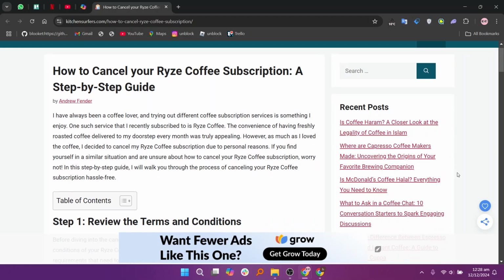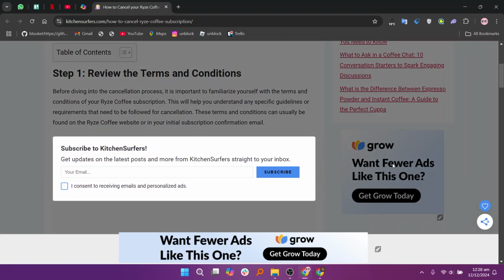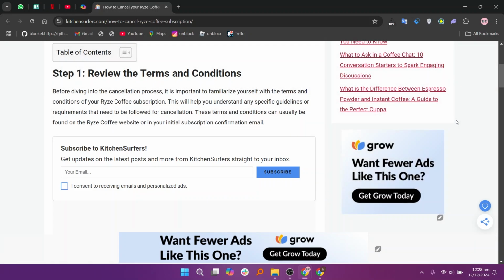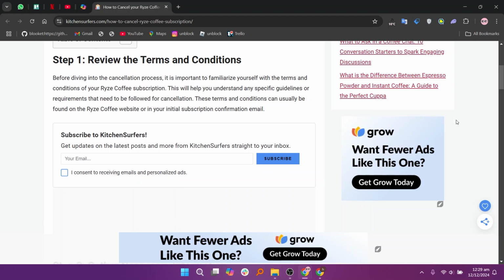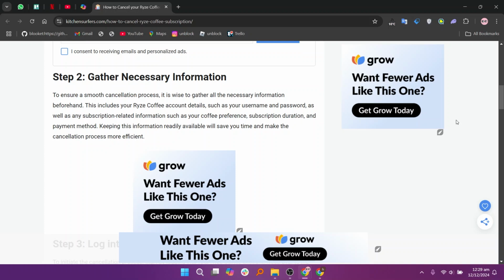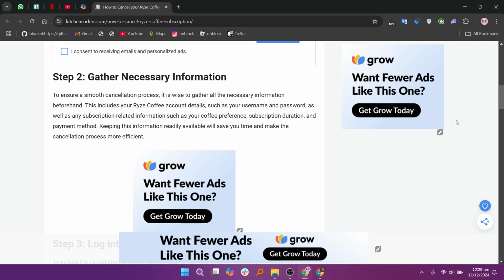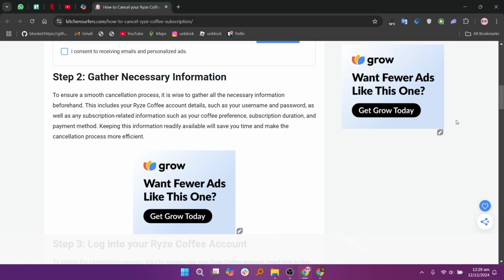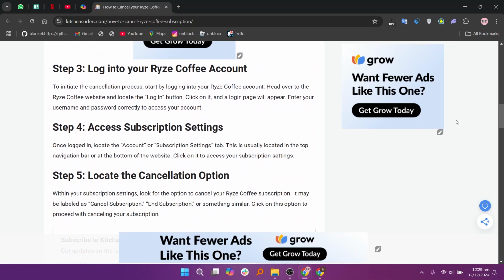HOW TO CANCEL RYZE COFFEE SUBSCRIPTION 2025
In this tutorial, we'll guide you through the process of "HOW TO CANCEL RYZE COFFEE SUBSCRIPTION 2025". We've broken it down into easy-to-follow steps to ensure you get the most out of it. this video is packed with valuable insights you won't want to miss. 🚀.  Make sure to watch until the end for all the key insights.